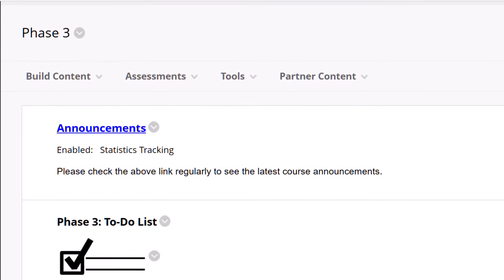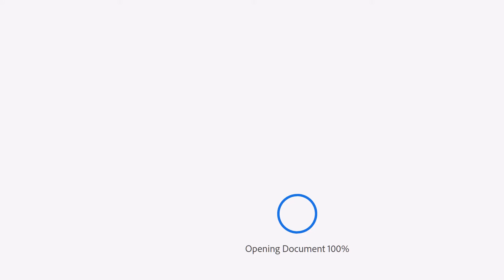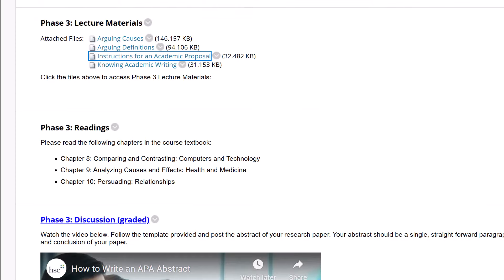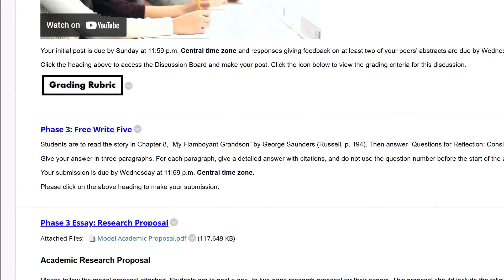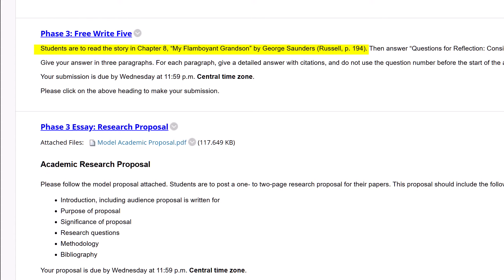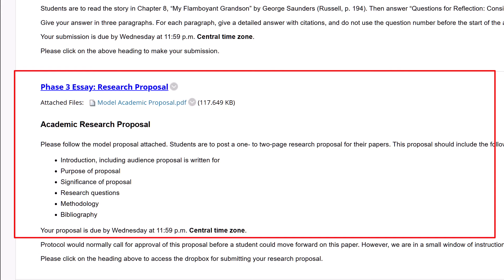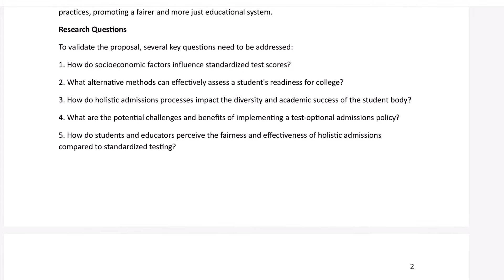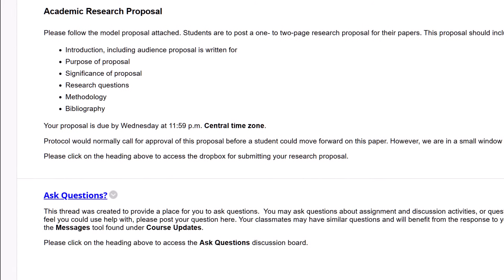ENGL 1302 Composition II: Week 3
Explanation and examples for Week Three assignments in English 1302 - Composition II  at Parker University.